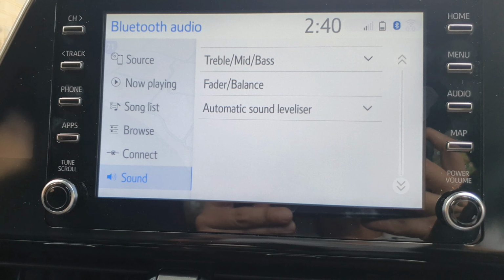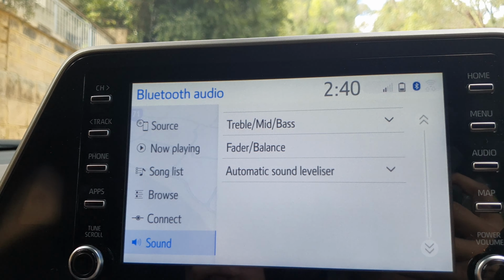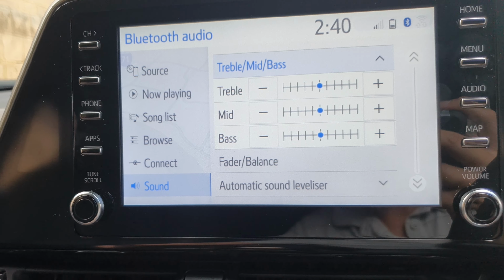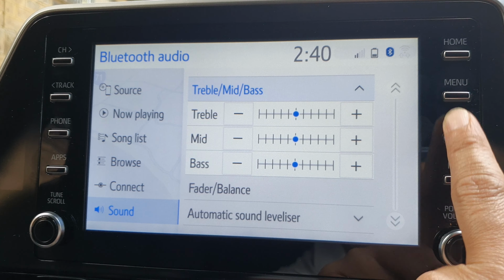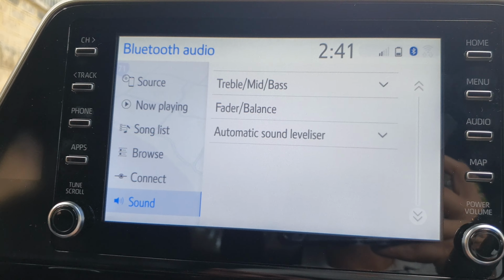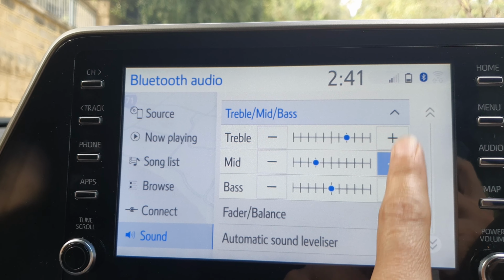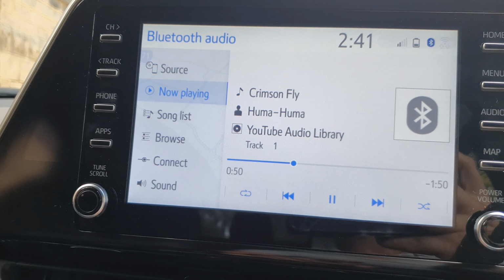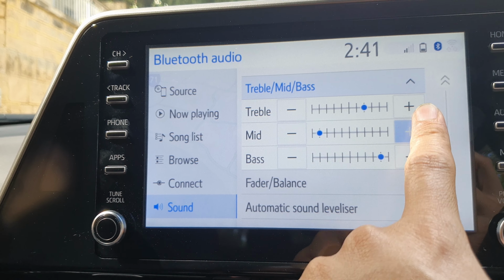SECRET Sound Menu! Customize Bass, Treble in Your 2023 Toyota C-HR (Upgrade Your Audio!)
Want to PUMP UP the bass or sharpen the treble in your 2023 Toyota C-HR?  There's a HIDDEN menu you WON'T find in the manual!  This video reveals how to UNLOCK the equalizer and FINE-TUNE your audio to YOUR taste.  Transform your car's sound system in MINUTES!  Get the MOST out of your 2023 C-HR Audio Today!